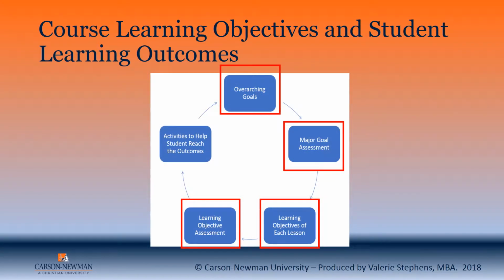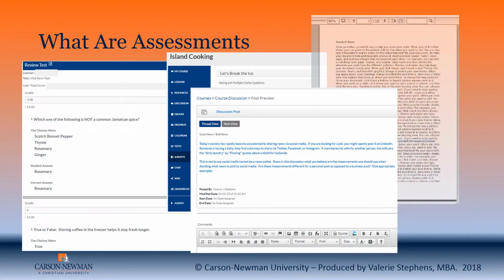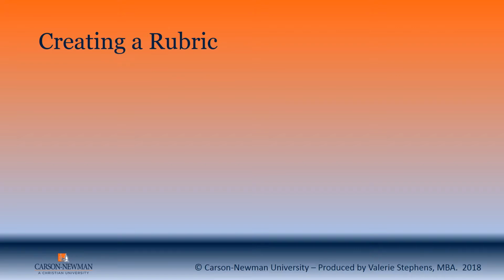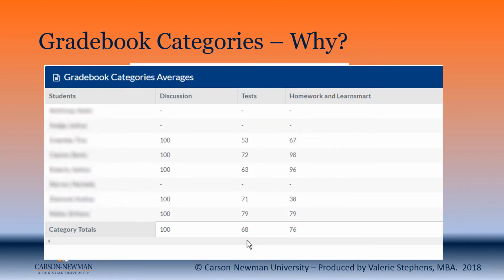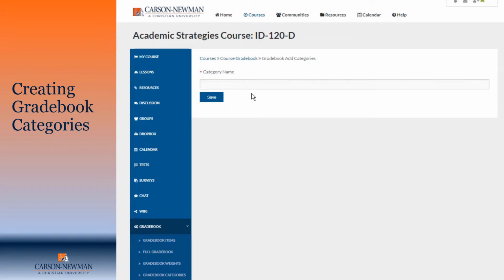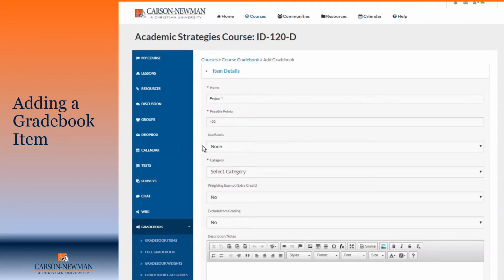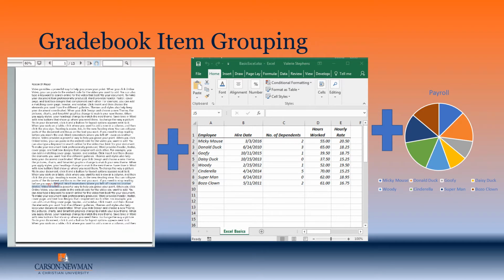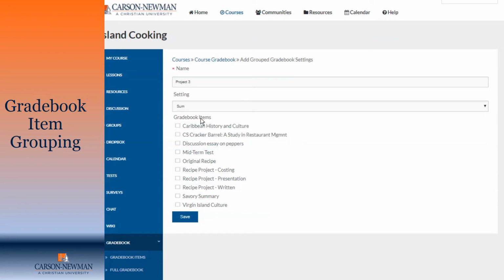Edvance360 Gradebook v.8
Getting ready for assessments - setting up the gradebook.